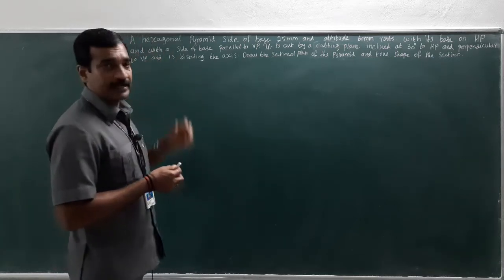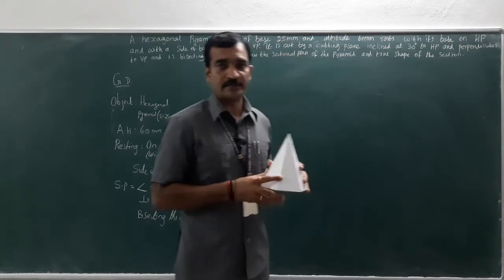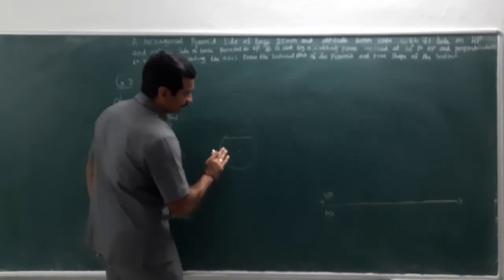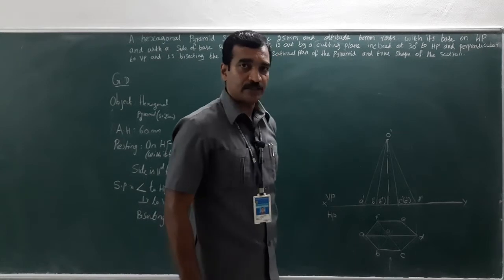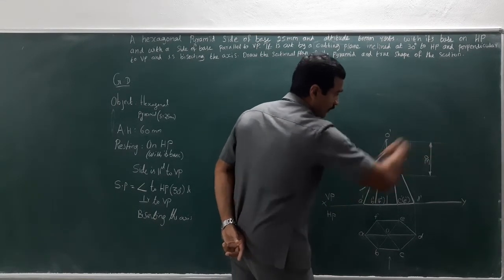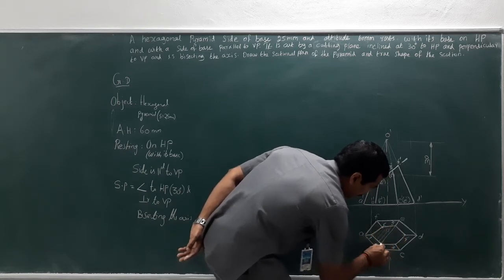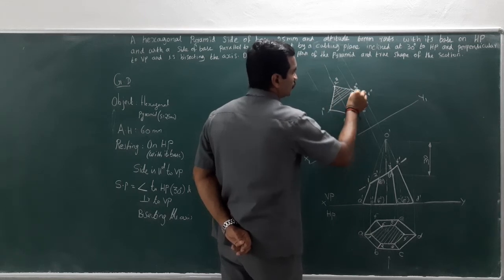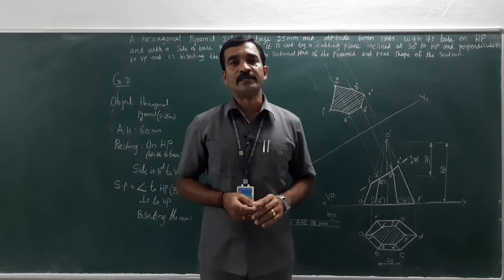Sections of Solids | Problem - 2 | Unit - 4